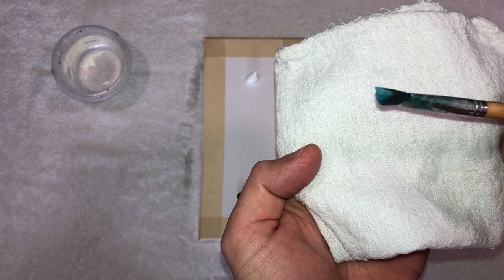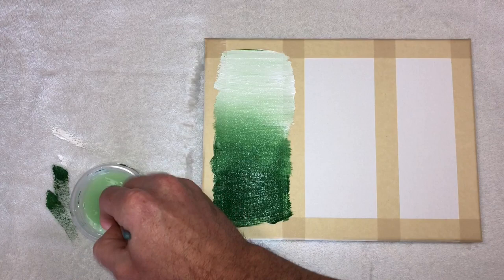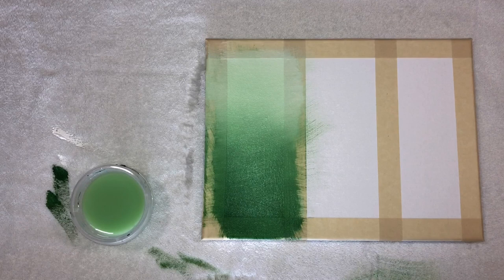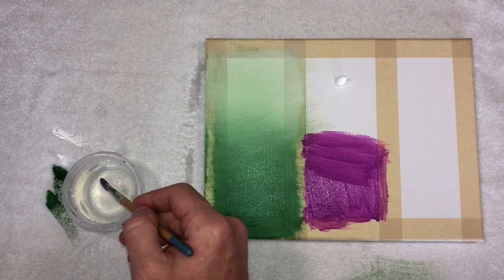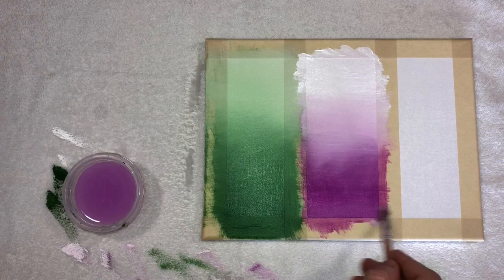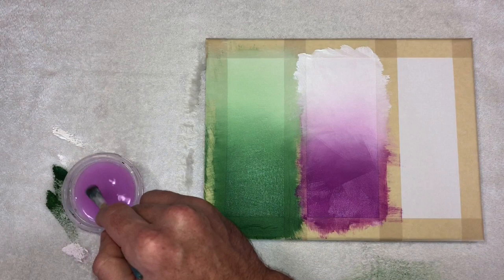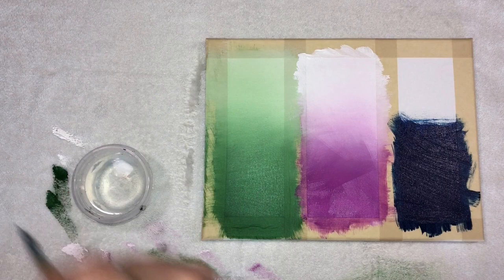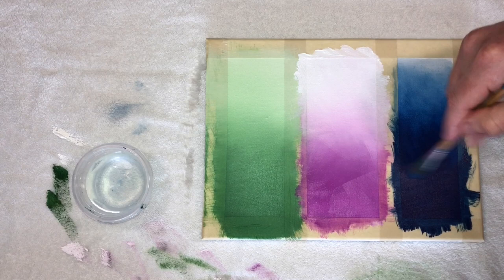Acrylic Blending for Beginners | Narrated Step by Step Painting Tutorial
This is a narrated and step by step acrylic blending tutorial designed for painting beginners. Background blending, wet-on-wet and wet-on-dry techniques are covered.